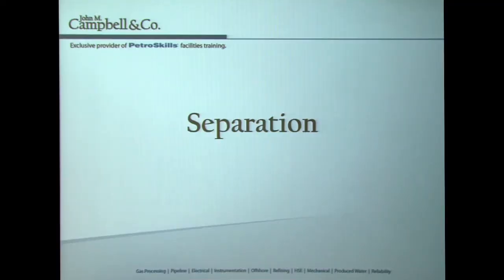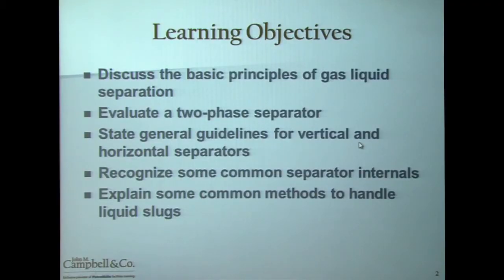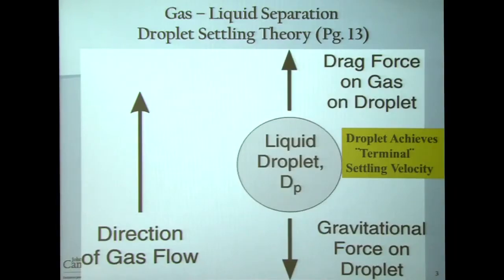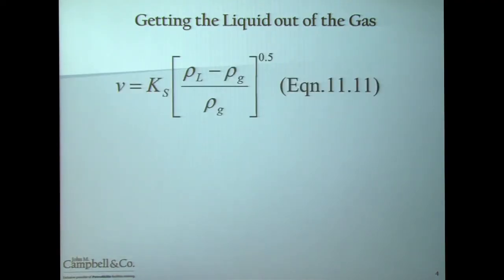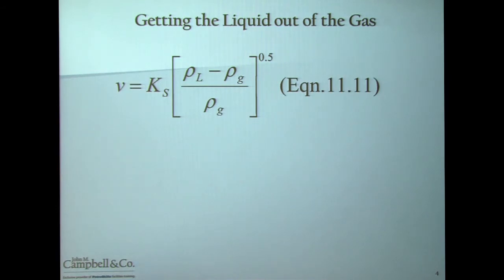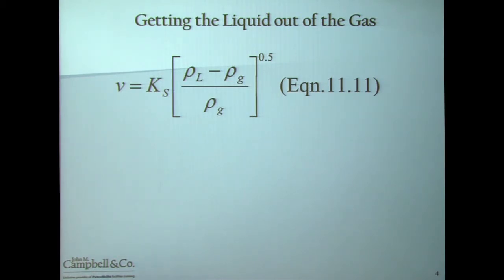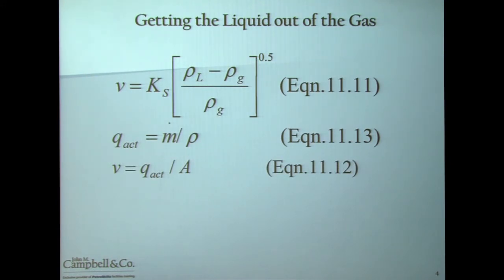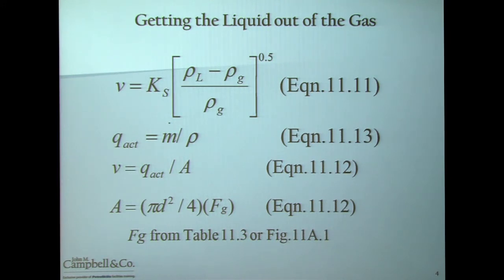Episode 4: Separation